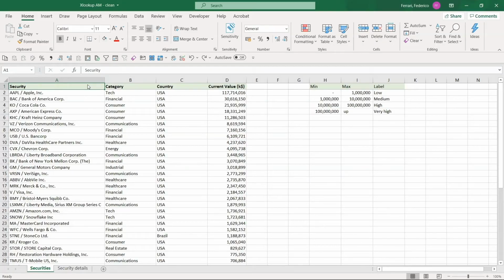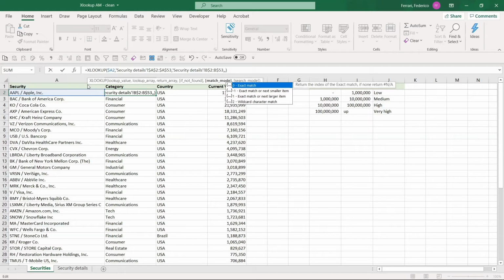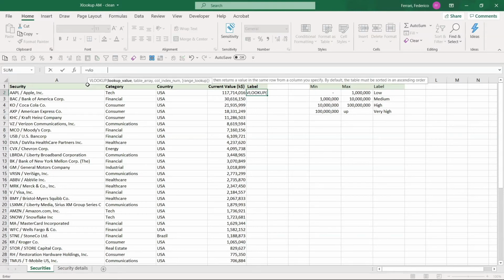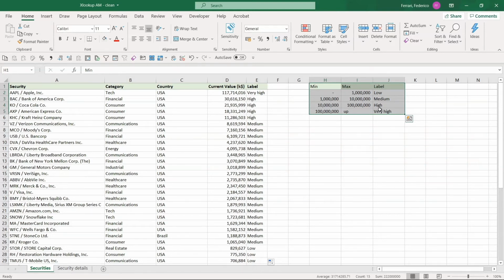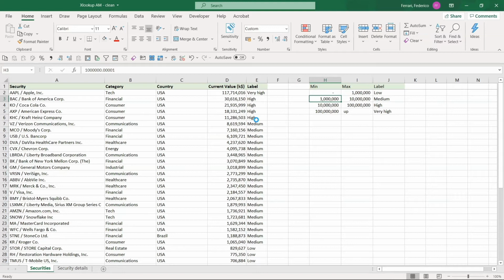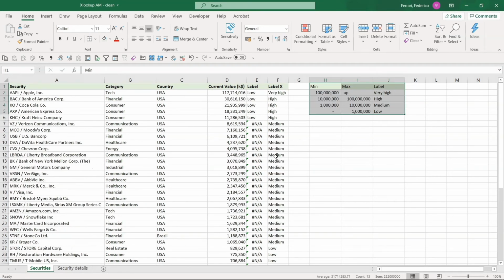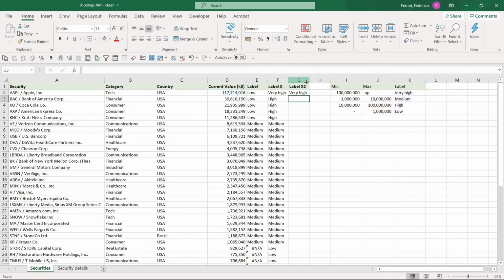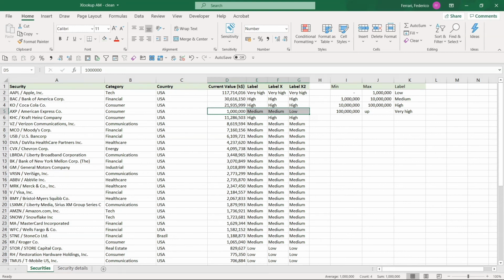Manage approximate matches with XLOOKUP (XLOOKUP optional fields)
In this video, we’ll keep deep diving XLOOKUP optional fields. We’ll see how to handle approximate matches with XLOOKUP, and how XLOOKUP can replace the nested IF or IFS when you need to define in which interval a specific value falls.

We’ll be using XLOOKUP “match_mode” optional field. As we will see in the video, this field corresponds to the VLOOKUP “range_lookup field”. However, as for several other VLOOKUP functionalities, this field has been significantly upgraded as well.

When dealing with approximate matches, VLOOKUP has two main limitations:
1) The table array has to be sorted from smallest to largest, or A to Z if it is text.
2) It returns the value corresponding to the exact match or to the next smallest number, stopping once it finds a bigger number in the table array, which could create some problems with boundaries.

Once again, Microsoft took care of both when designing the new XLOOKUP function. Let’s see how in the video.

Timestamps:
00:00 XLOOKUP match mode options
02:30 The old way: how to use VLOOKUP for approximate match
05:21 How to use XLOOKUP approximate match options